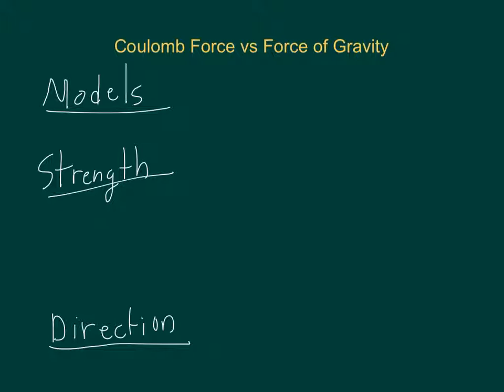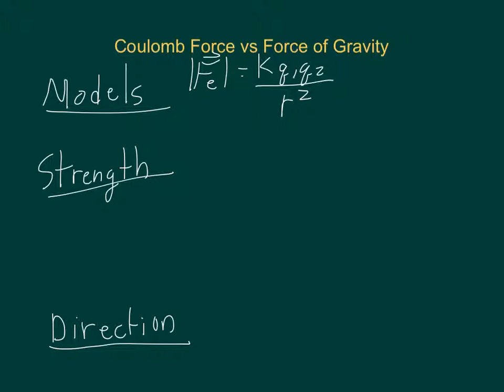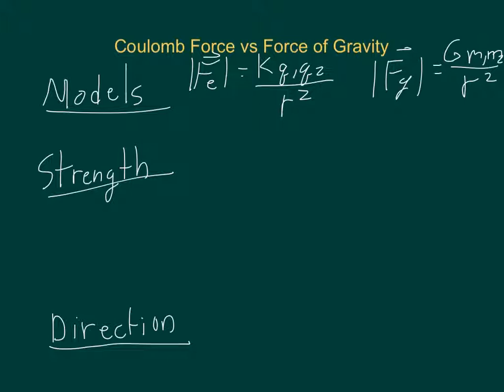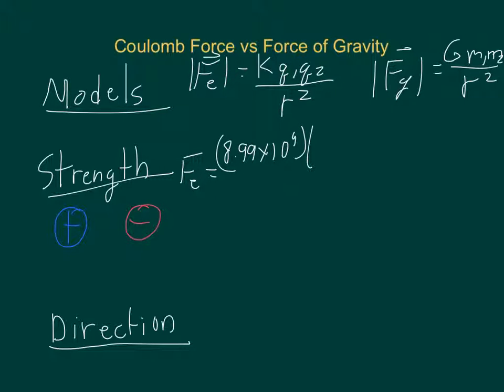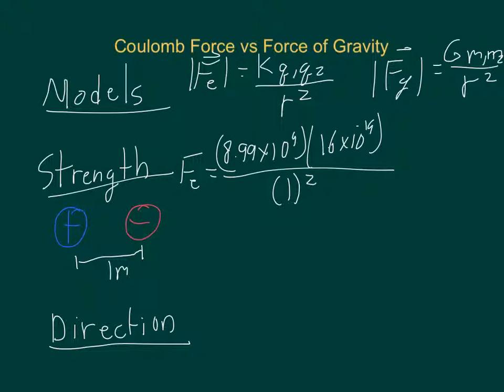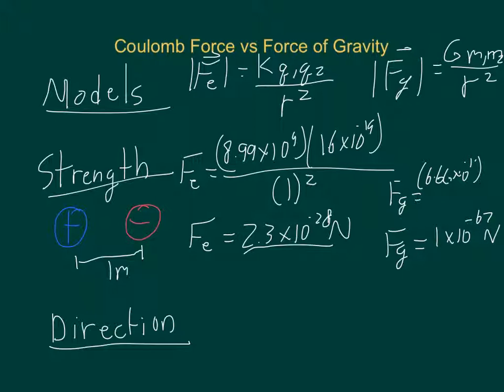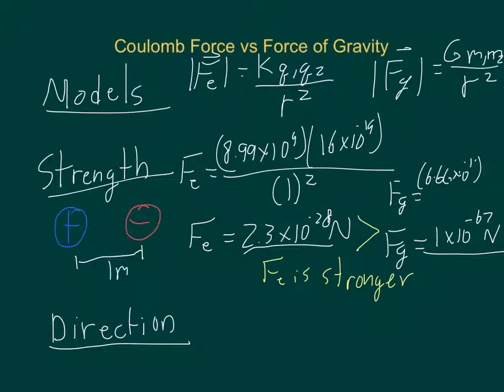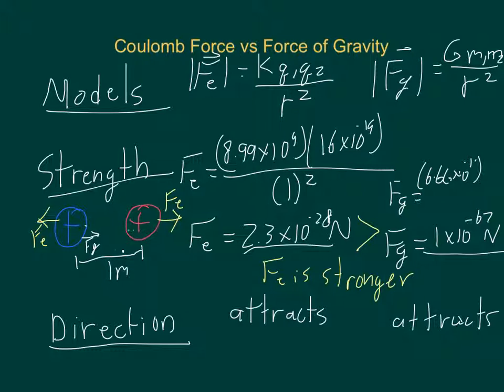Coulomb Force vs Force of Gravity